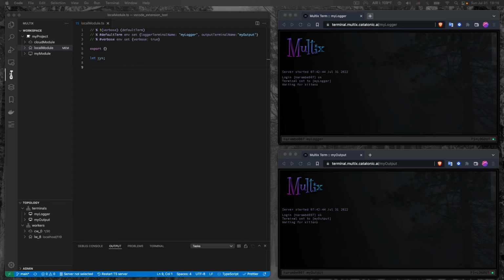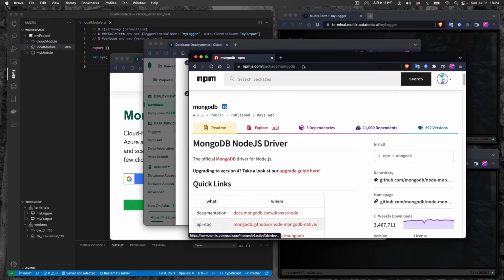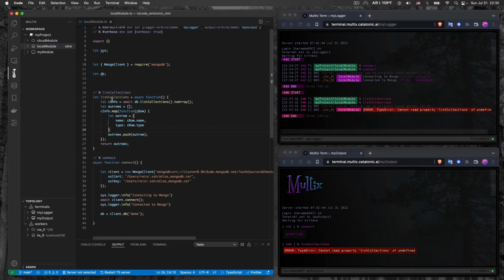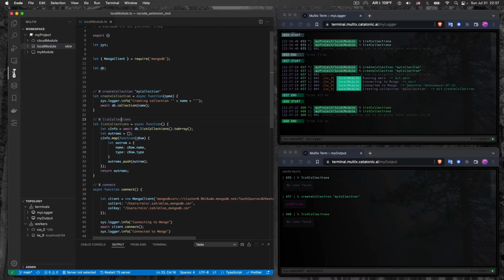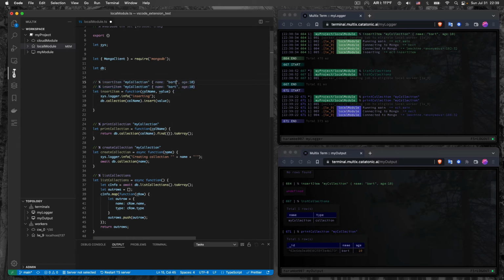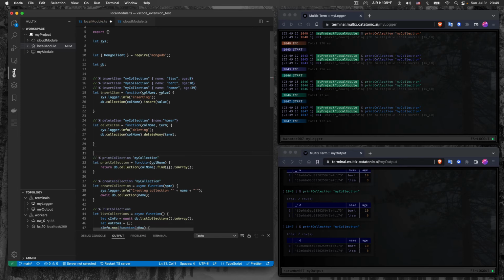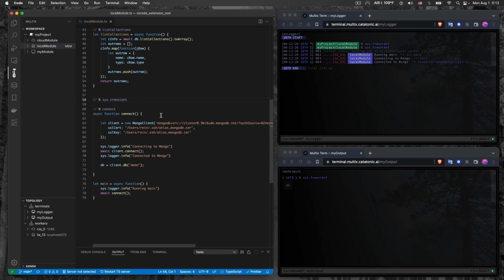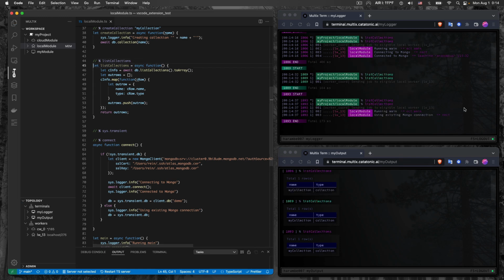Multix - 5 Interactive Mongo + Typescript using Multix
Multix lets you interact with Mongo directly from Typescript instead of the CLI